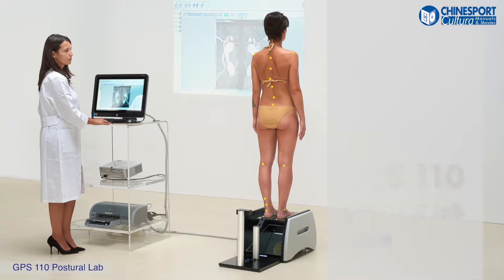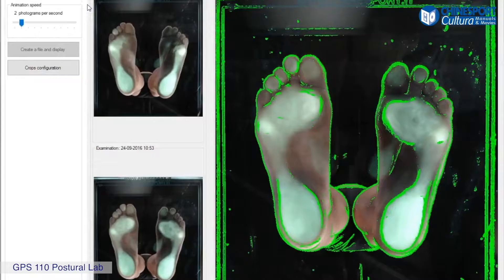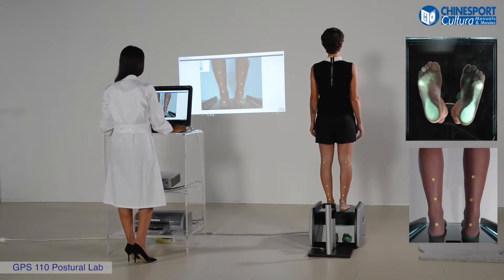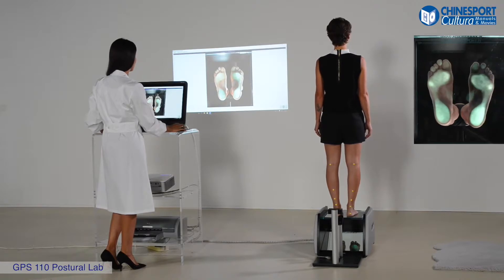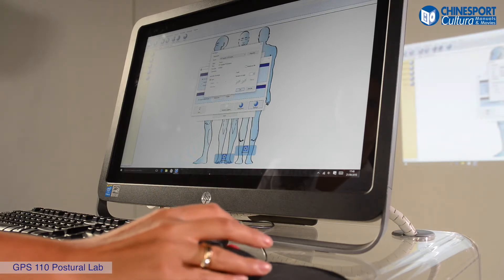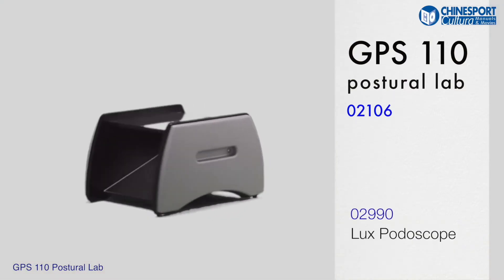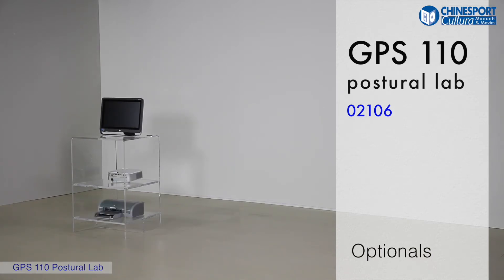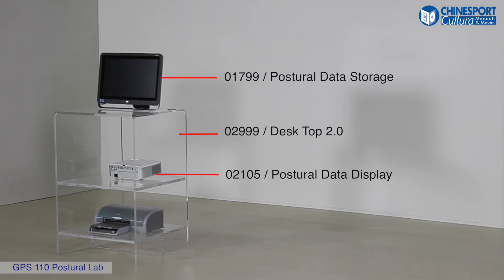GPS 110 postural lab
Poposal of posture analysis laboratory for photographic acquisition of the soles of the feet an hindfoot.
Basic setting of the analyzing system requires the use of the following devices: 02990 Lux Podoscope (o 02997 Lux Podoscope with colored light) and 02993 Foot Analyzer 2.0.

LUX PODOSCOPE (02990)
The Lux Podoscope is a device for the analysis of the foot. It shows the contact of the feet with the ground marking the points of higher or lesser load.

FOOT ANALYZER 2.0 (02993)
The Foot Analyzer includes two video cameras and a software for the acquisition and handling of images for the feet soles and the hindfoot pressure for a diagnostic evaluation and its comparison by the specialist. The software allows gathering pictures that can be eventually printed, filed or even sent via email.